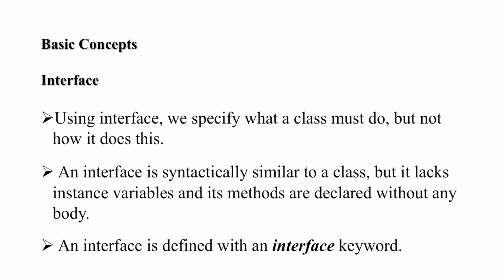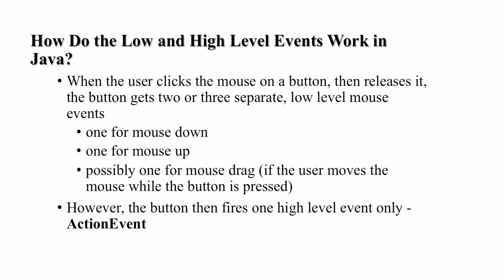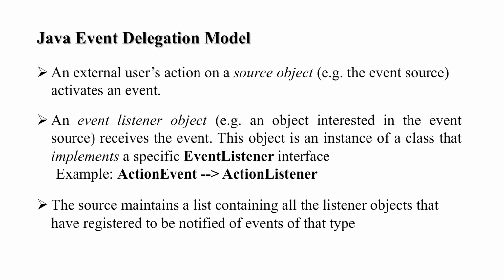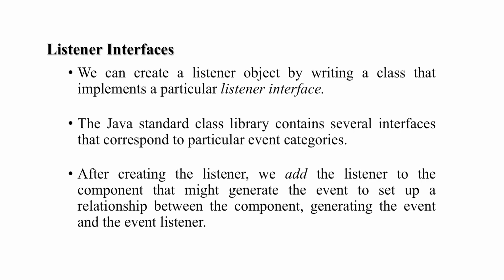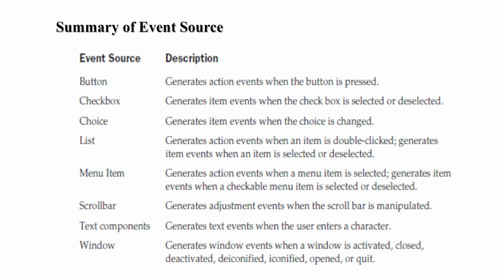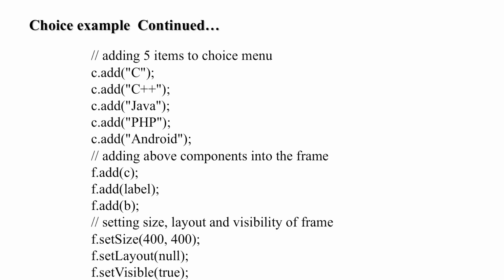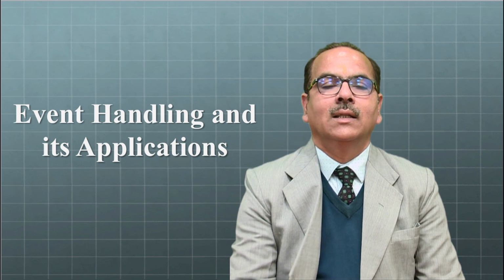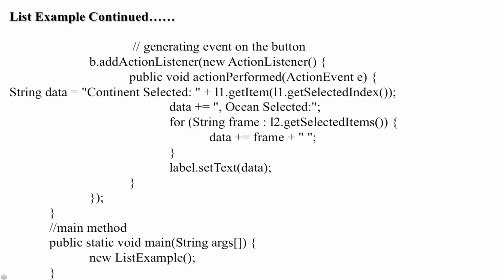Event Handling and its application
Subject: Computer Science and Information Technology
Course Name: BCA-17 Programming In Java
Name of Presenter: Dr. Sunil Kumar